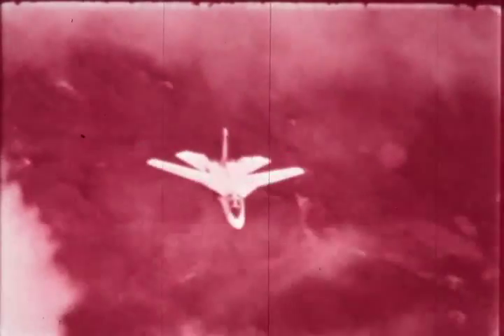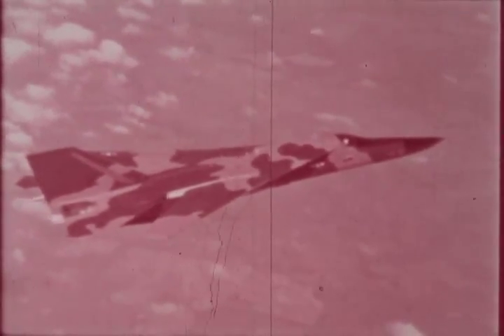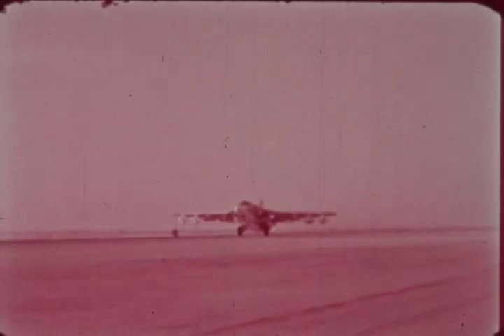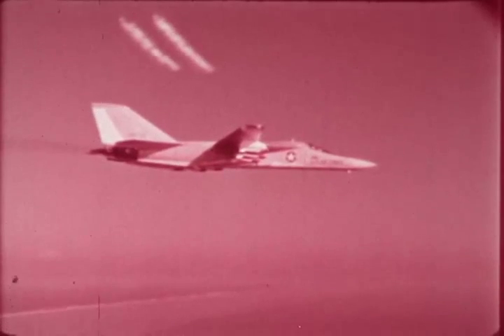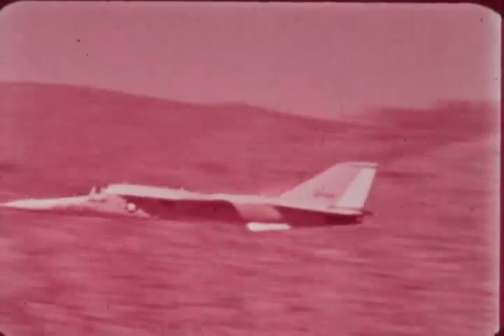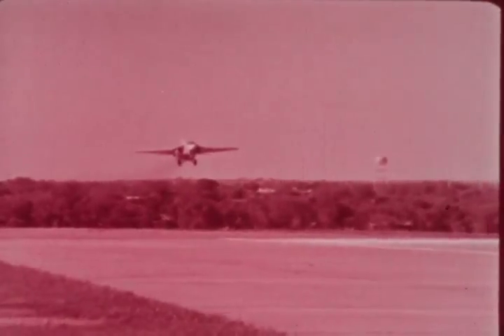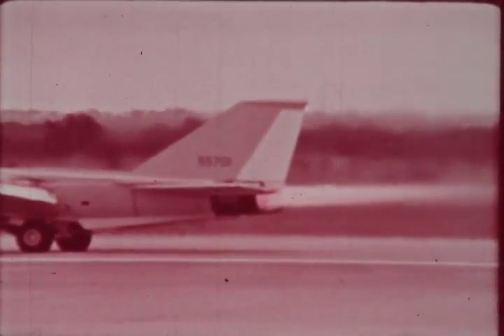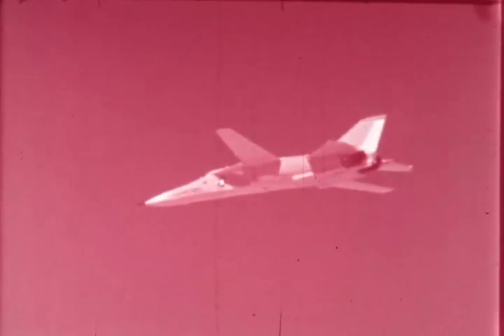F-0221 Design For Freedom The F-111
General Dynamics film on the F-111.